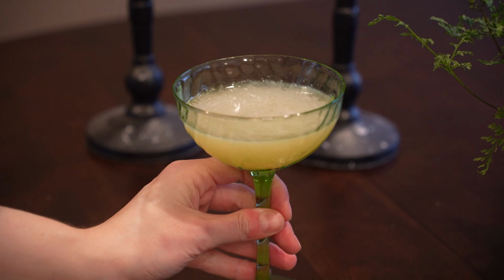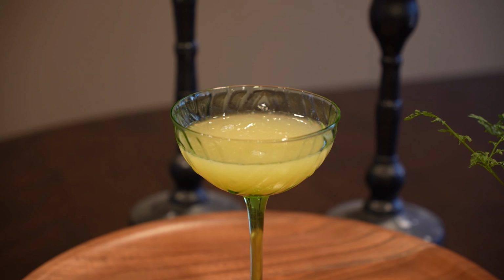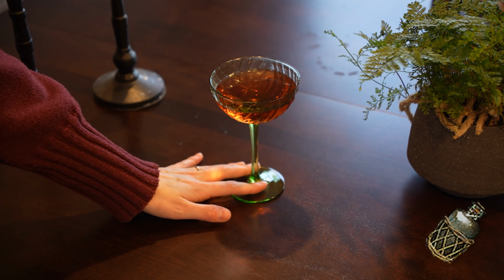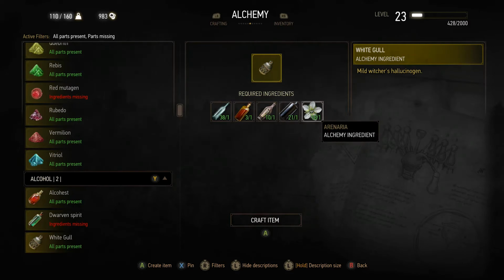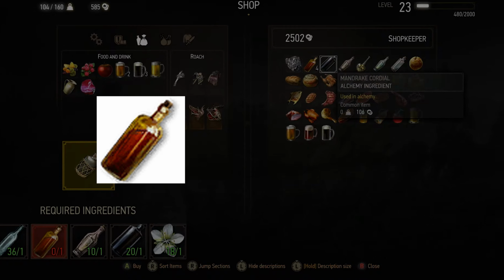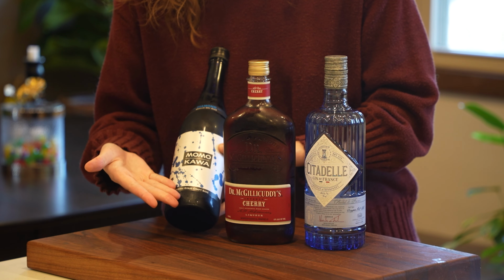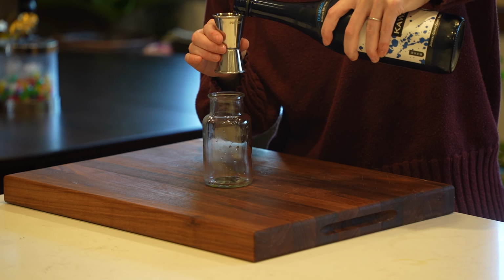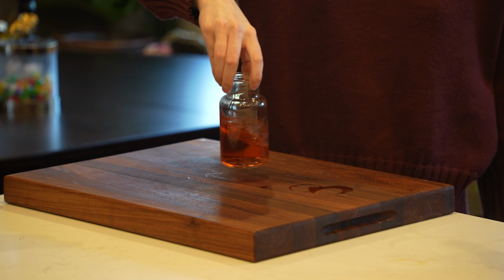Cocktails inspired by Witcher Potions, Cozy Edition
Let's make two cocktails and a mocktail inspired by the White Gull, Cat, and White Honey potions from the Witcher 3.